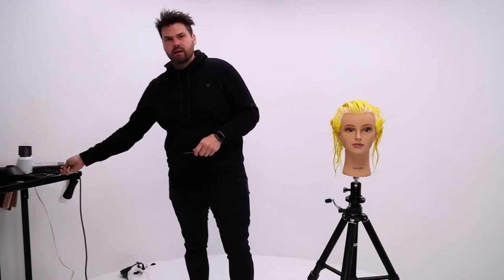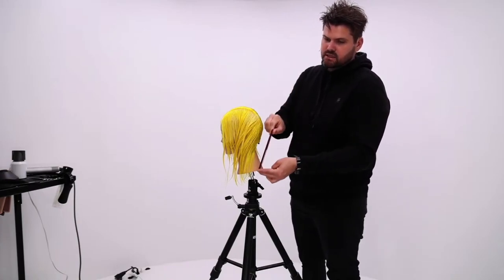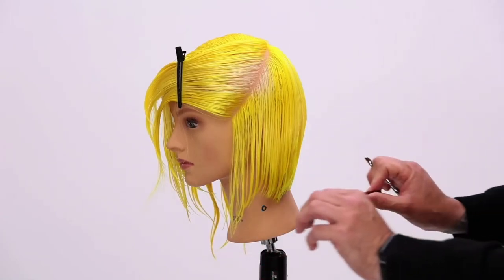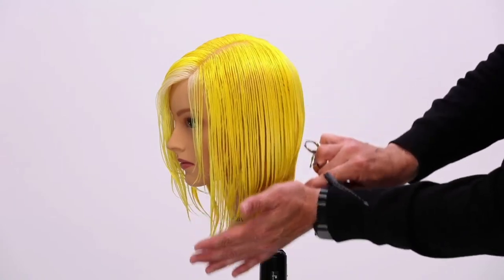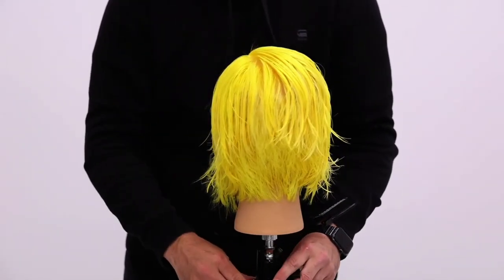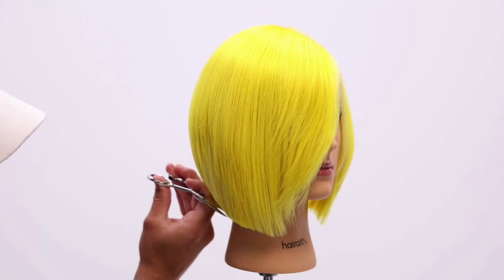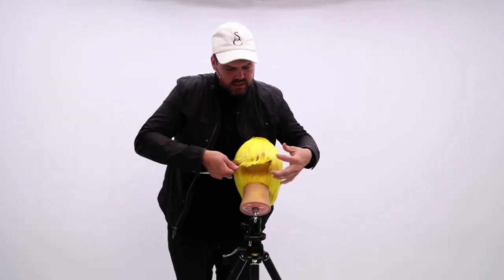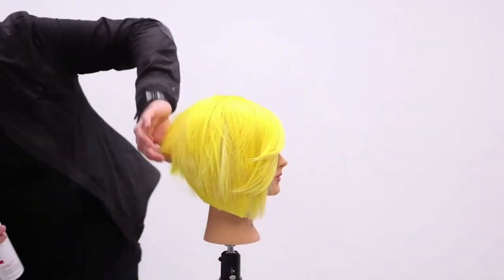Putting it all together - Free Haircut Tutorial - Better Haircutter in 7 Days Masterclass | Day 7